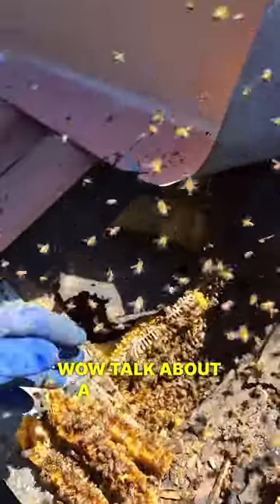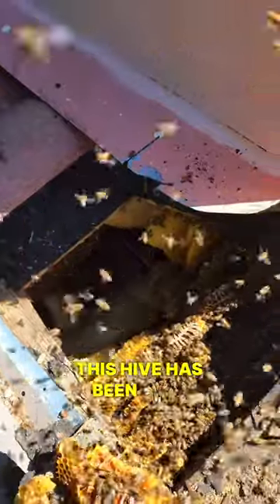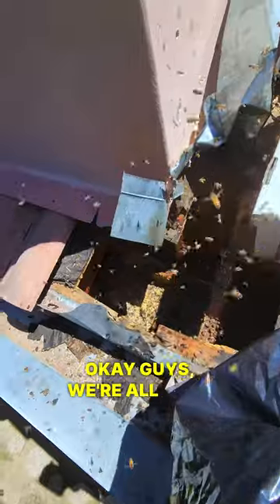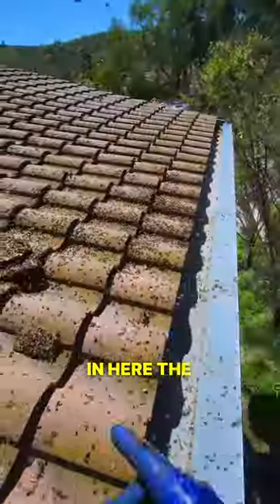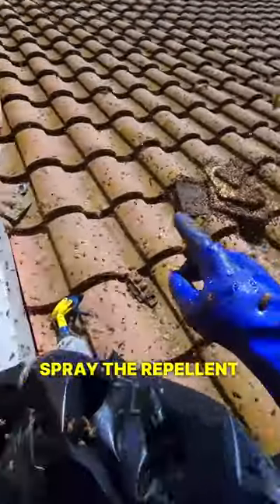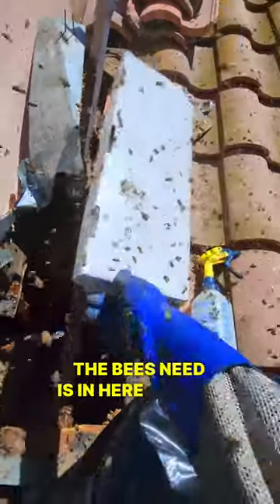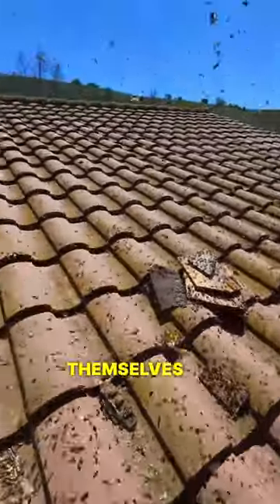Nightmare Of A Hive Removal! This Colony Was Here For YEARS!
Well this job was short of a nightmare for me. I got called out to a suspicion of a beehive near the chimney of this mansion. The owner didn't know they had a problem until her roofer went up to check for leaks and happened to bump into the bees by sheer chance.

Continue Reading ⤵️

Luckily this owner wanted things to not only be done right but also have the bees saved! I had to get on the roof and remove tile and locate the hive. Originally I expected the hive in the chimney but after inspection, found the bees in the roof.

As you can see I had to open a lot of roof to be able to remove the entire colony. It was definitely there for a few years, so I had work cutout for me on the edge of this roof, high up.